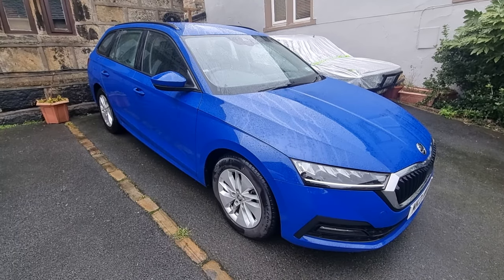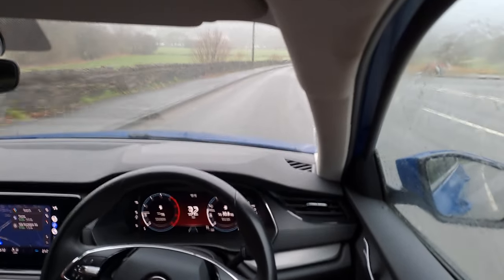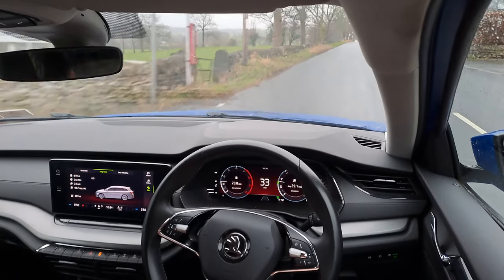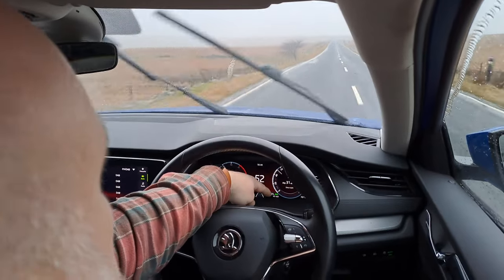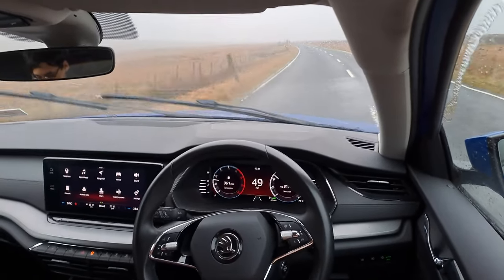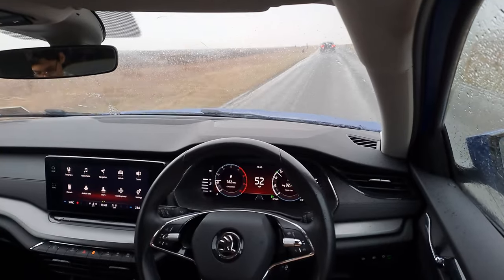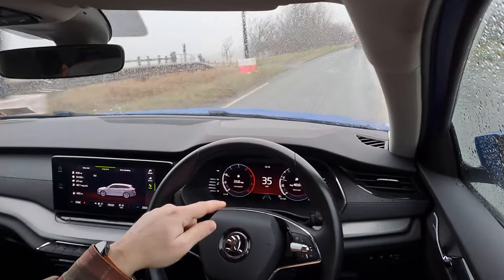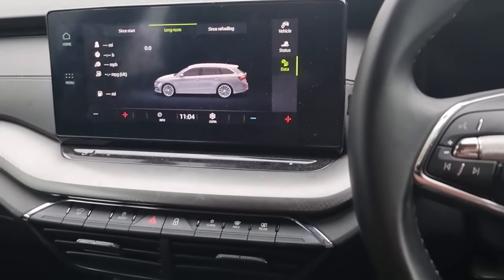Skoda Octavia Estate Test Drive & Review - SE Technology 2021 - 2.0 Diesel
Skoda Octavia Test Drive & Review - SE Technology 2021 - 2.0 Diesel
I has this car for 3 weeks, it excelled in 1 area in particular.